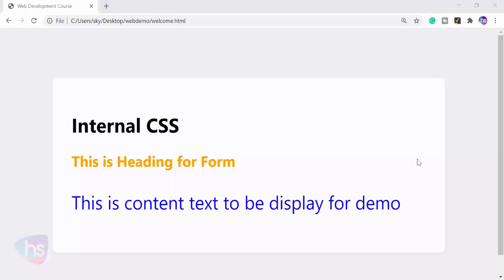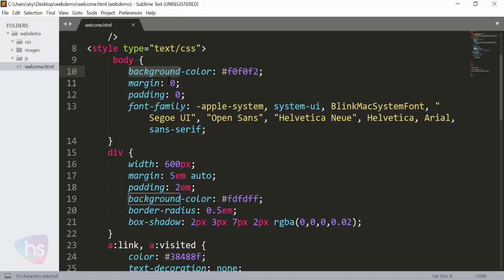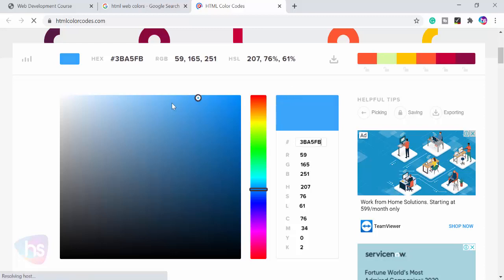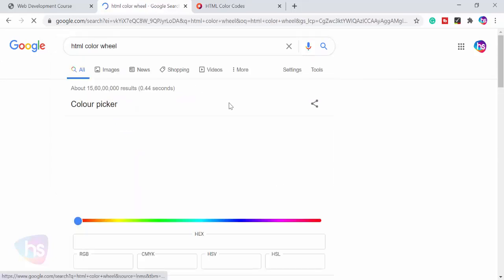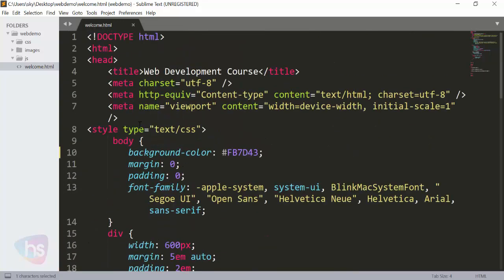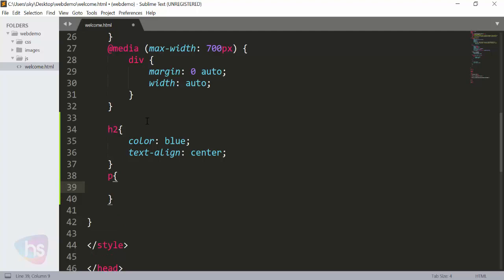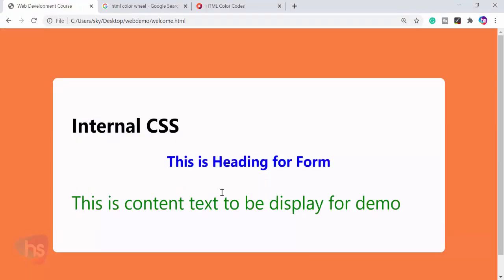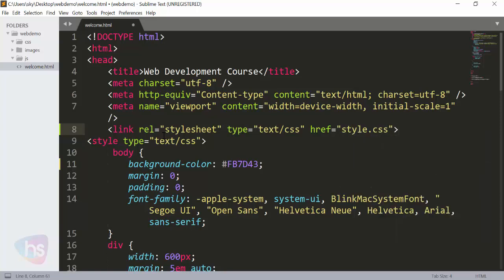How to learn CSS and html | Free Web development course |Sekharmetla | Harisystems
How to learn CSS and HTML
What is Internal CSS in HTML | Free Web development course | Free CSS Course | Sekharmetla | Harisystems

Hair systems, we share to educate, update knowledge, and learn new things from this channel video session for more